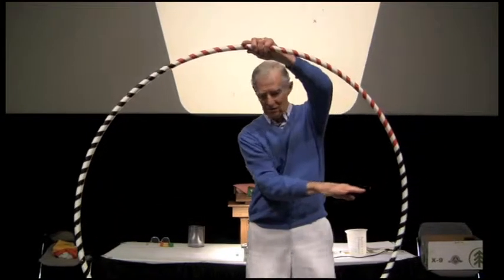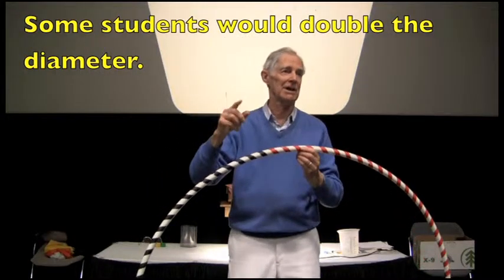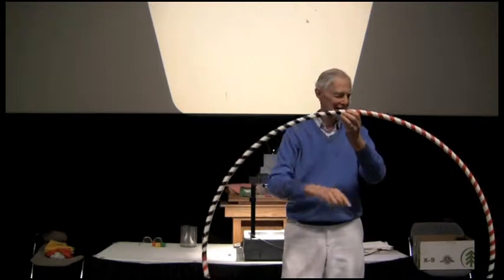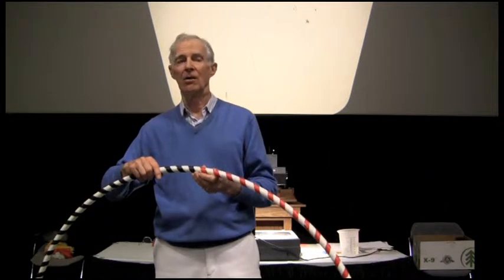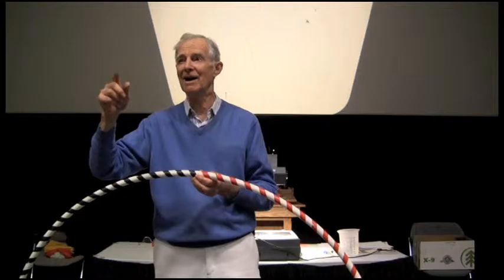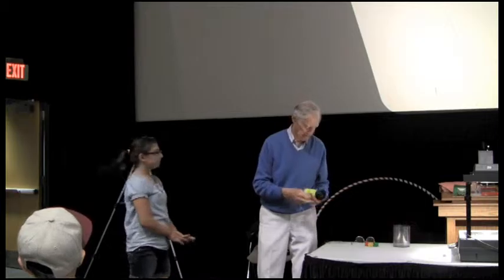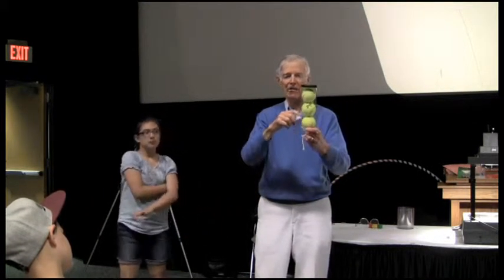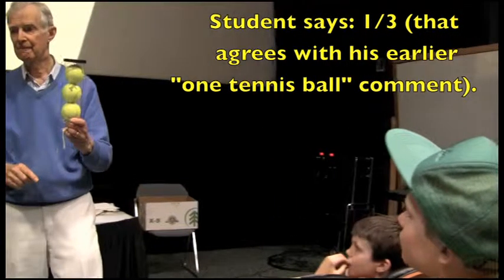Math Fun #2 Tennis Ball Math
This video shows classroom demonstrations to help students learn that the circumference of a circle is a little more than 3 times the diameter. First a hula hoop is used to motivate interest, and then demonstrations are carried out using a tennis ball can and tennis balls. People often memorize many digits in pi, and learn the formula, "pi times diameter equals circumference", without intuitively understanding that the circumference of a circle is a little more than 3 times the diameter.